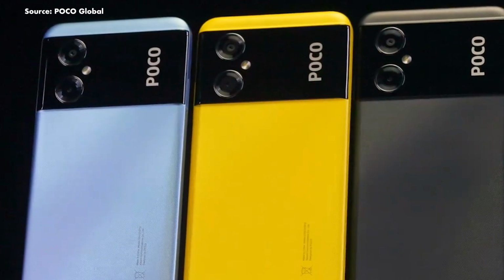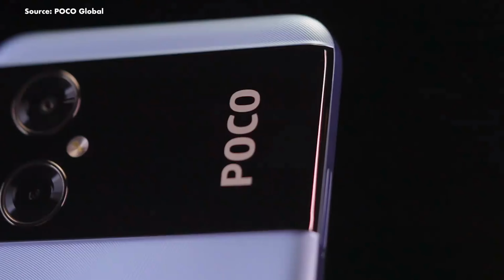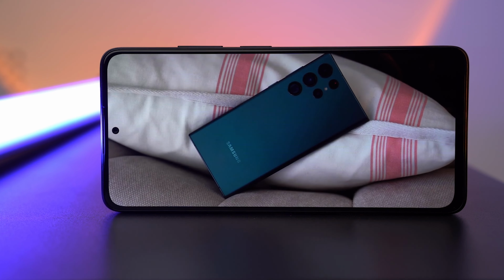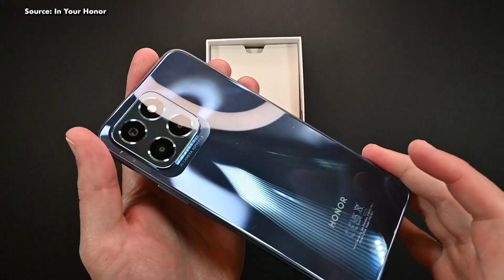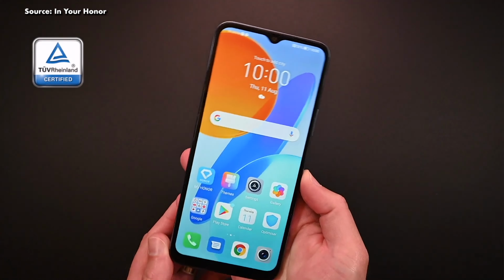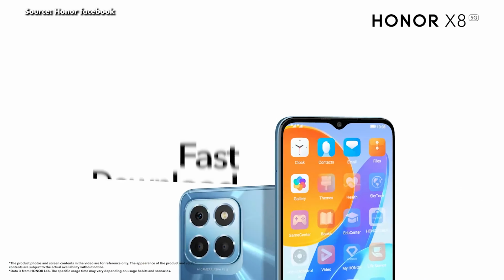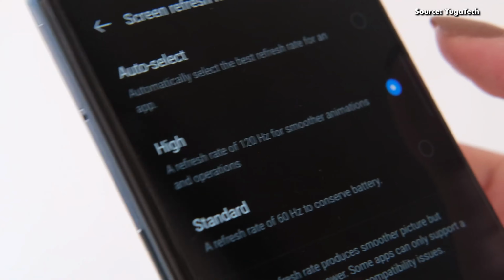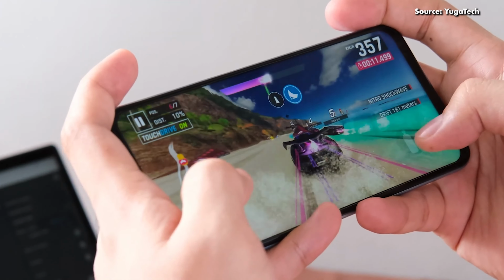Best 5G smartphones for under RM1,000 (OCT 2022) | SoyaCincau's Best Budget Buys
5G is something everyone apparently wants in their smartphone. As a result, we get a bunch of questions from people about what the best 5G phone is to buy for a certain price point. Well, we're tired of saying the same thing so we're going to be publishing a series of videos covering the best 5G devices in several different price brackets. Today, we're tackling the best 5G phones under RM1,000

SoyaCincau is hiring! We're looking for driven, like-minded creatives to join our growing team.

CHAPTERS:
00:00 - No need to ask anymore
01:23 - Disclaimer
01:34 - Poco M4 5G
02:32 - Redmi Note 11S 5G
03:27 - Honor X8 5G
04:42 - Realme 9 Pro 5G